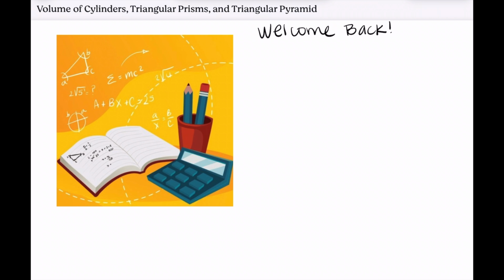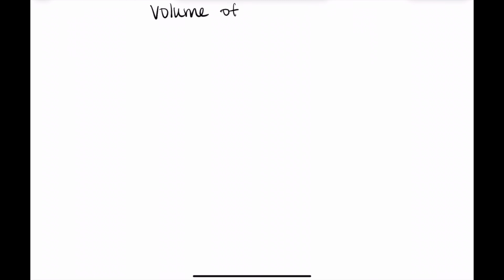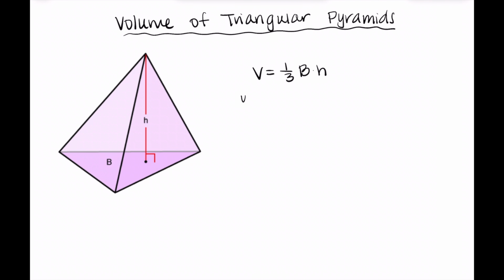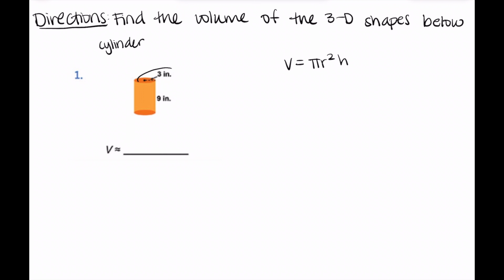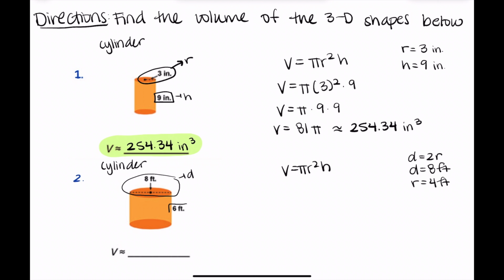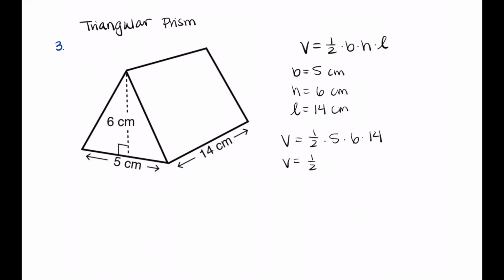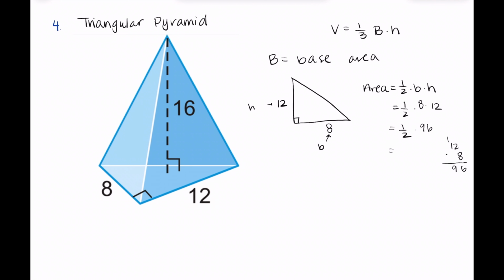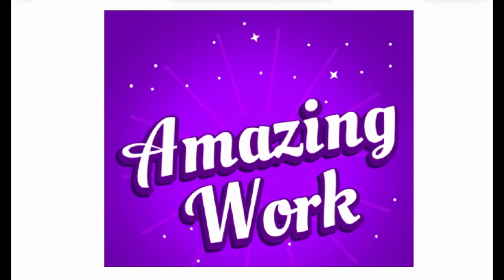How To: Find the Volume of 3D Shapes | Cylinders, Triangular Prisms, & Triangular Pyramids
In this video we will learn how to find the volume of the following three dimensional shapes: cylinders, triangular prisms, and triangular pyramids. We will learn and visualize the variables in the formulas and go through a few practice problems.
I hope you enjoy the video! If you have any questions please comment them down below.